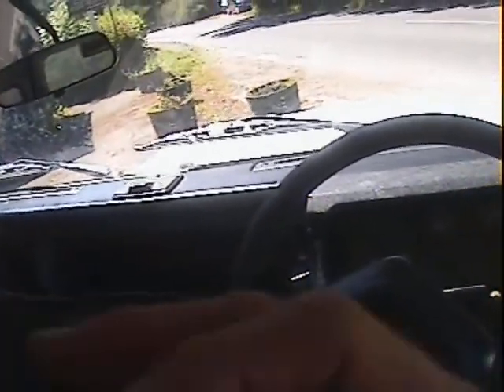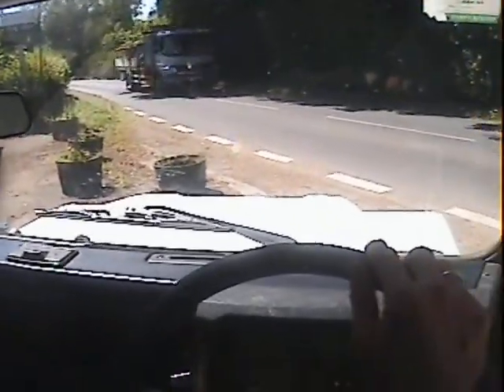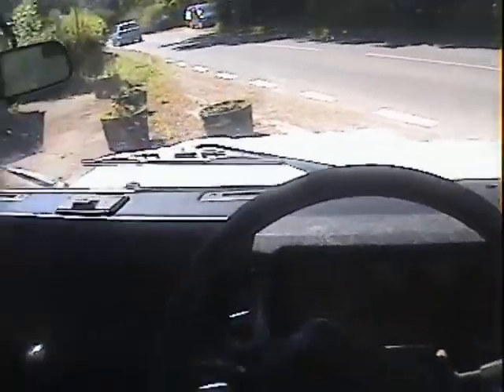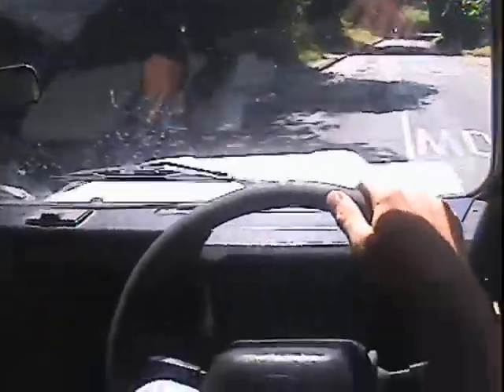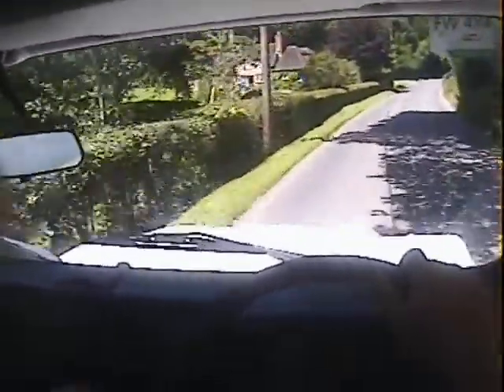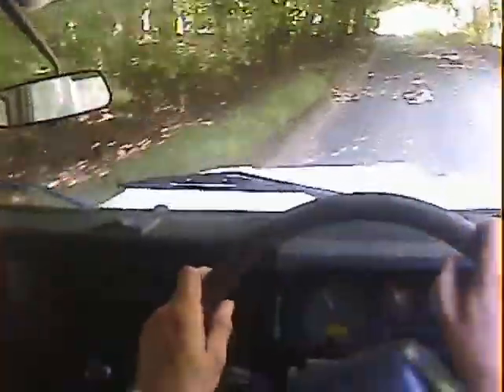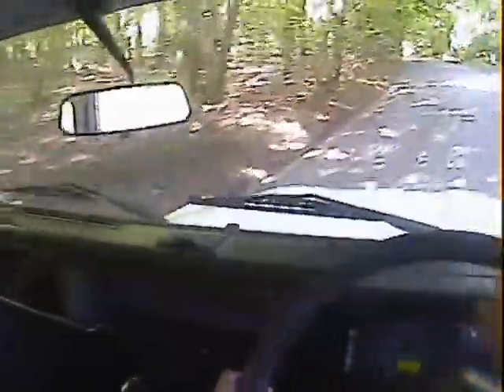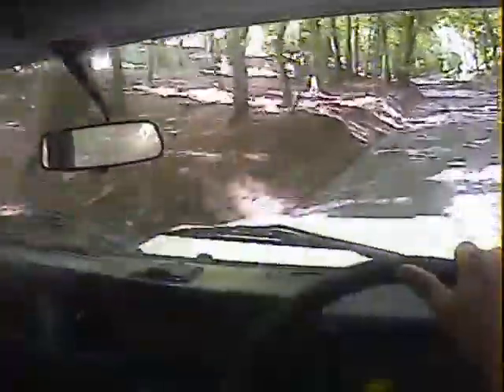land rover defender 90 TD5 station wagon for sale in action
motodrome land rover defender 90 TD5 station wagon for sale in action.AVI